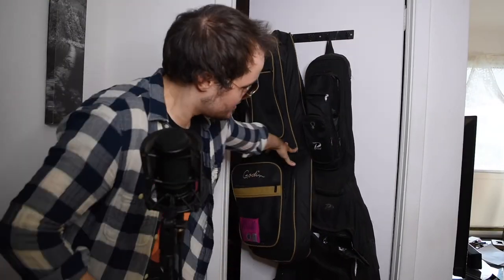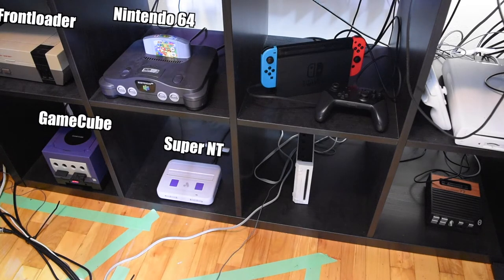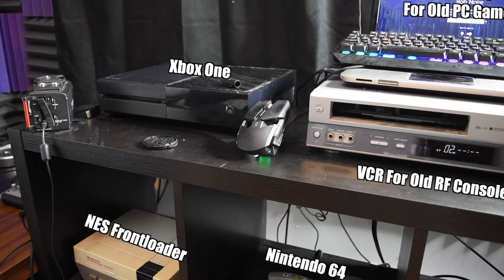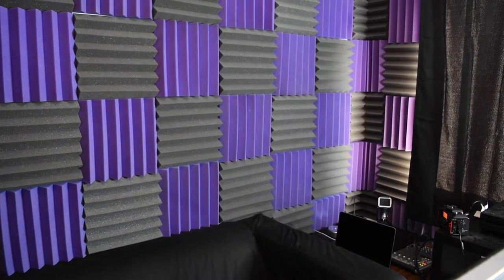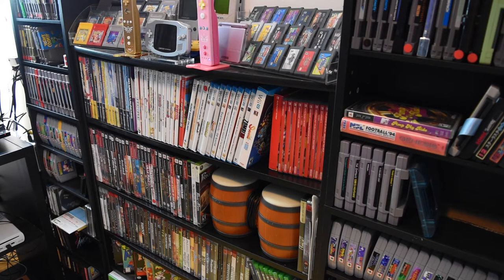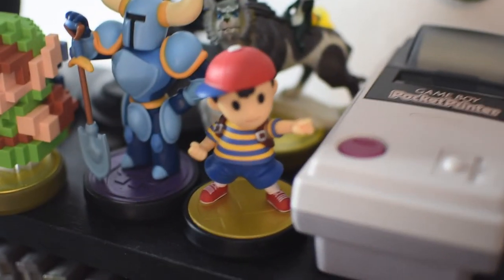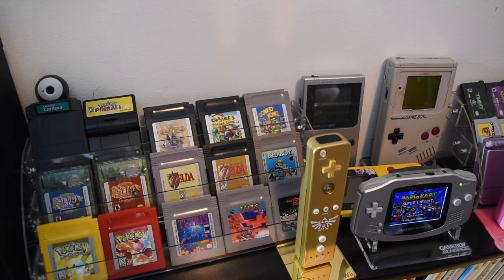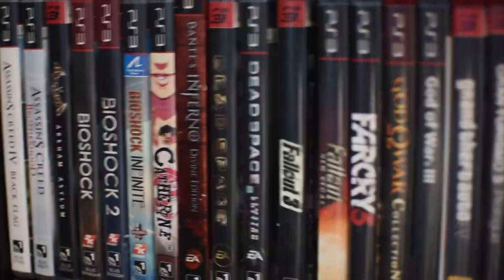Game Room Tour + Recording Studio Overview - Summer 2018 Rob Noire Gaming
So it's been a year since the last time I did a Game Room Tour - so I decided to do another one. This one ended up a bit longer then the last one but I tried to cover everything interesting I could think of. I had a lot of fun with this one. Enjoy!

All videos on this channel are edited and produced by Rob Noire.